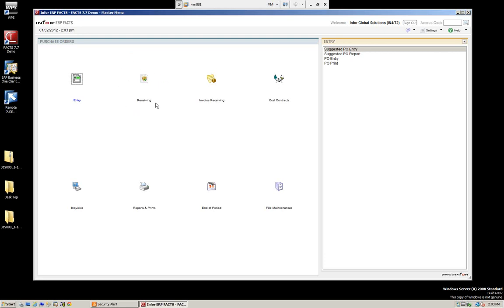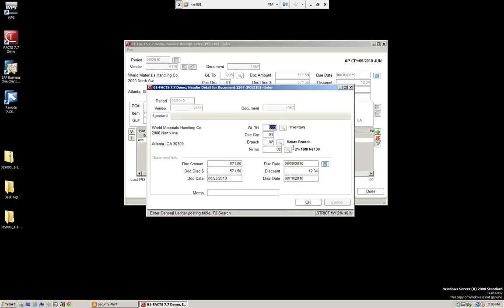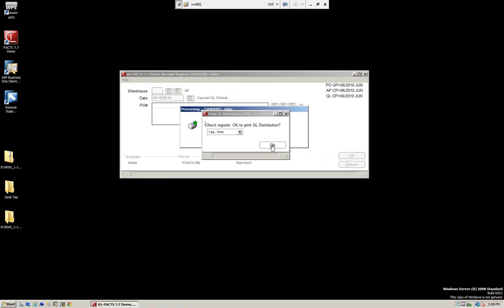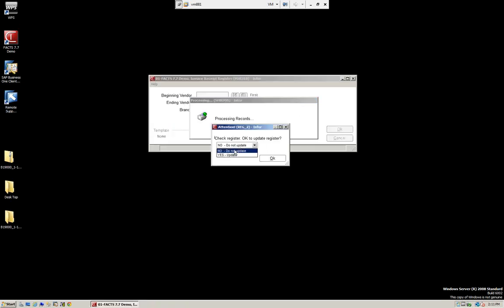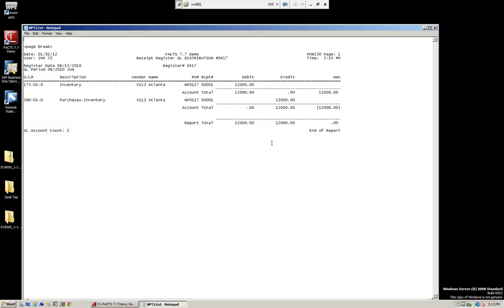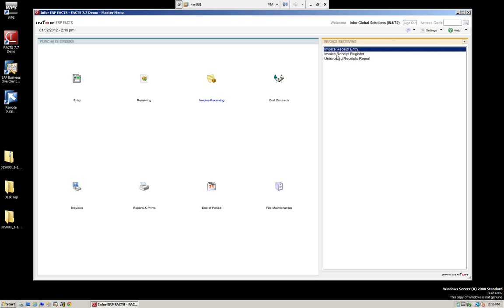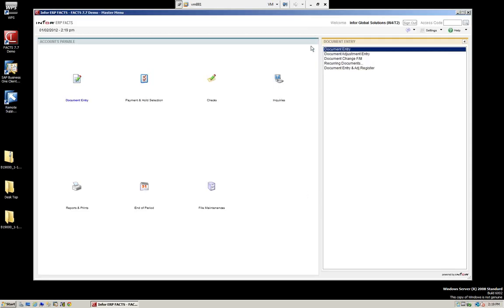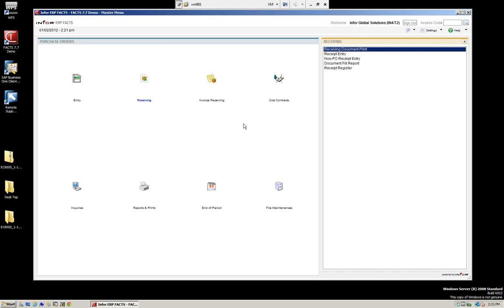How To | Receive and Process Invoices in Infor Distribution FACTS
During this training video, you will learn how-to receive and process invoices in Infor Distribution FACTS along with the following topics:

  • Invoice Receipt Entry
  • Invoice Receipt Register
  • UN-invoiced Receipts Report

8240 NW 52nd Terrace, Suite 410
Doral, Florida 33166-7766